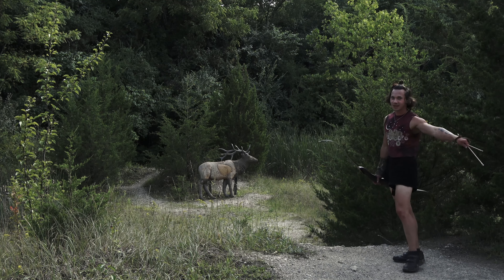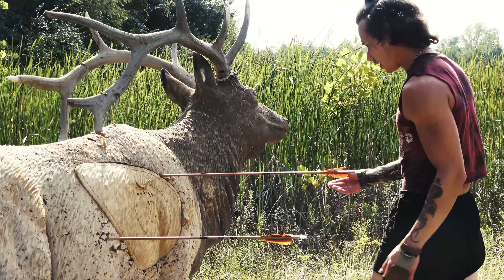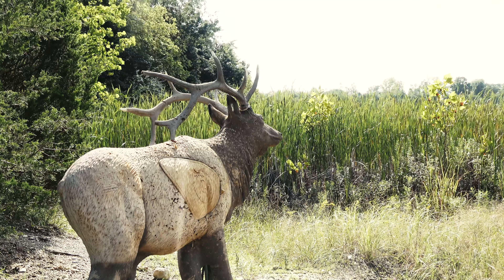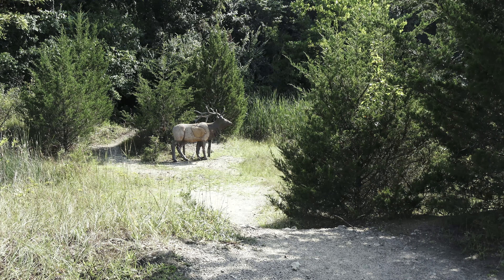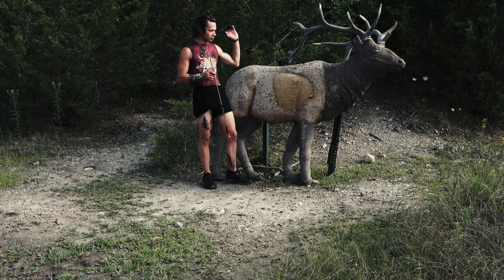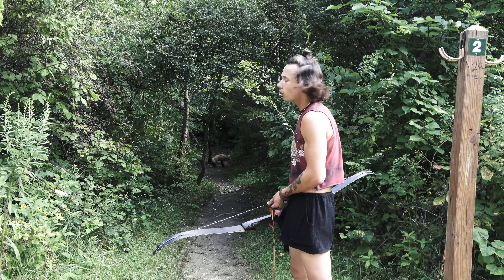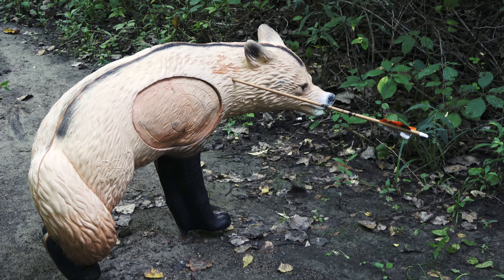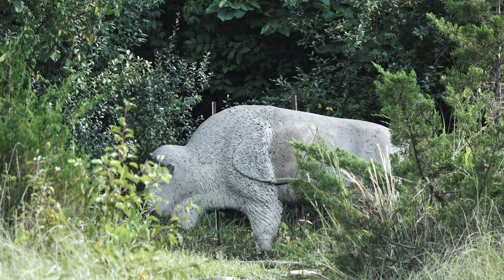Learning Recurve Archery! (Episode 1)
Join me as I explore an archery range and become familiar with recurve archery!